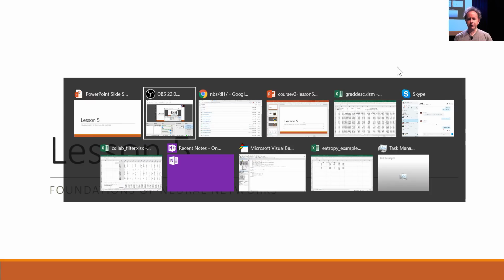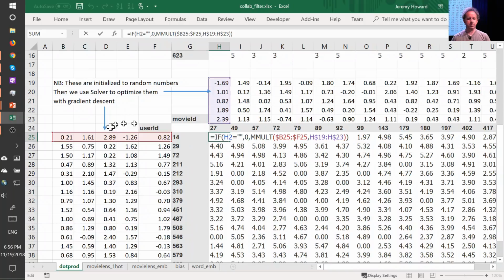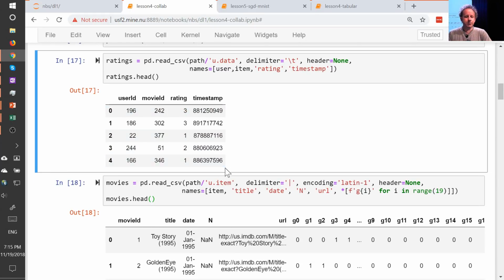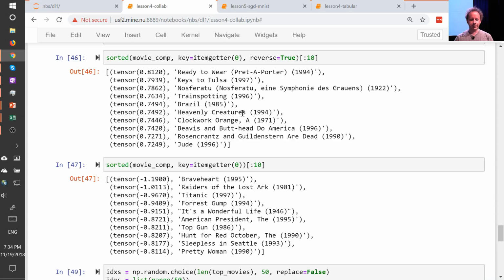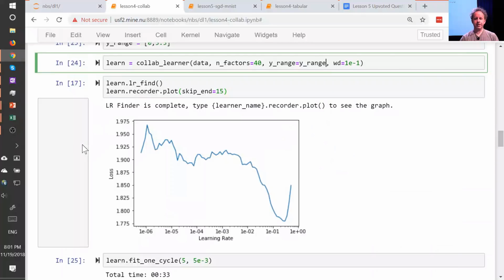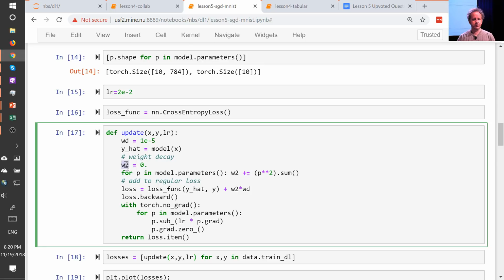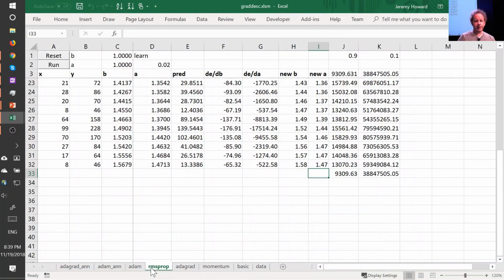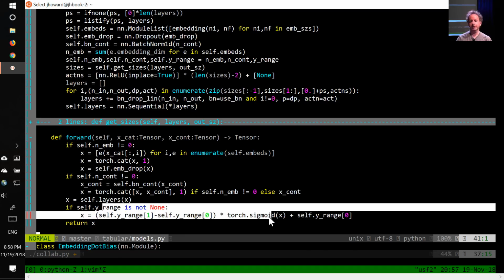Deep Learning Part 1 v3 Lesson 5